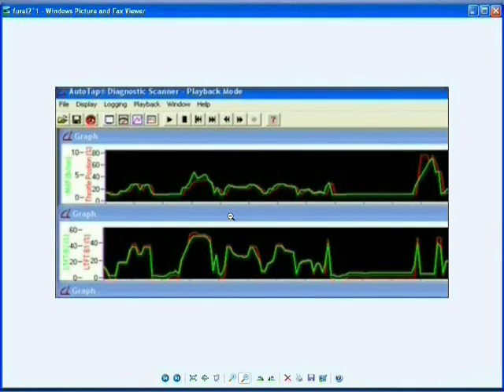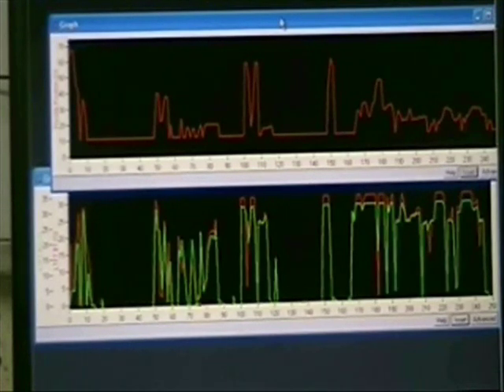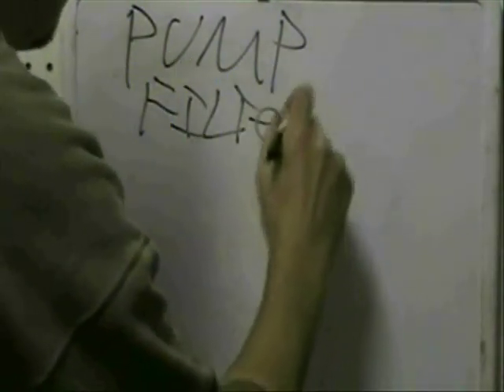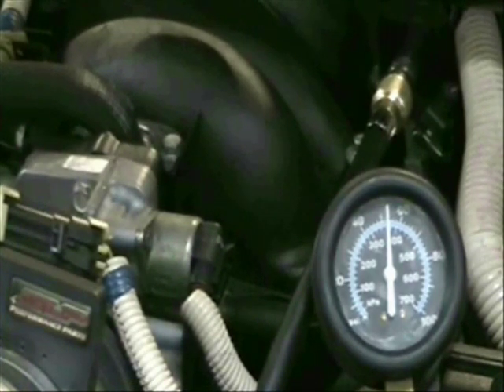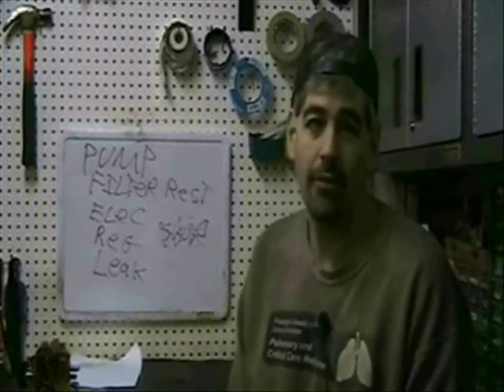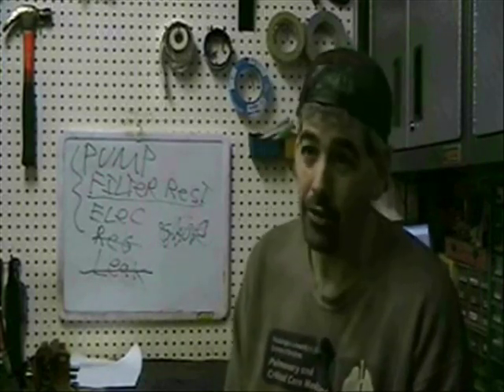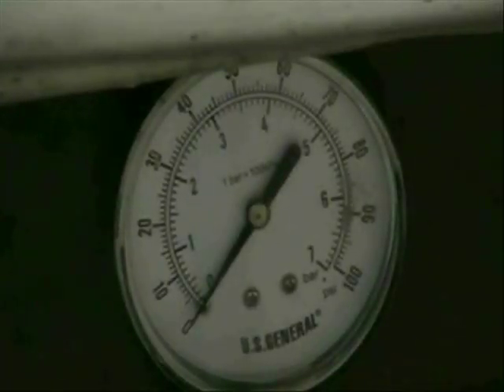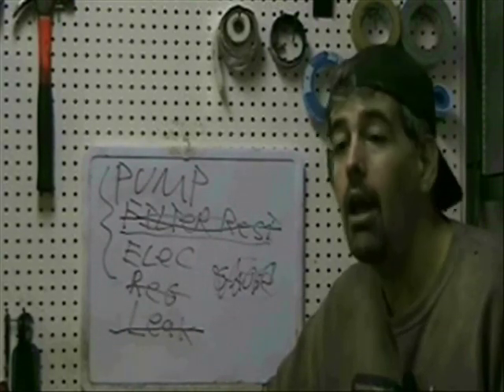Low Fuel Pressure, Lean Condition diagnosis PART 2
Part 2 of 1999 Blazer 4.3L hesitation and stumbling from low fuel pressure diagnosis-- is it the fuel pump?